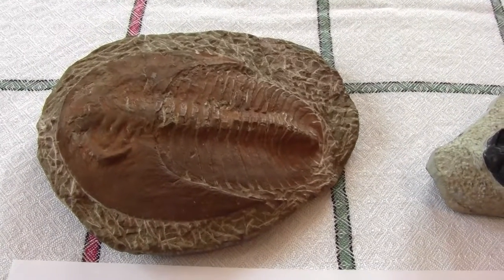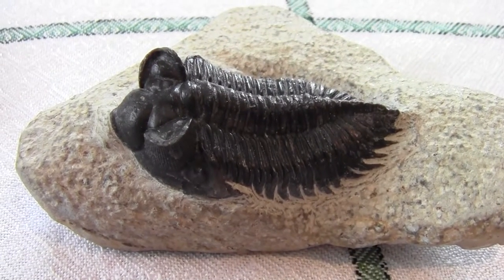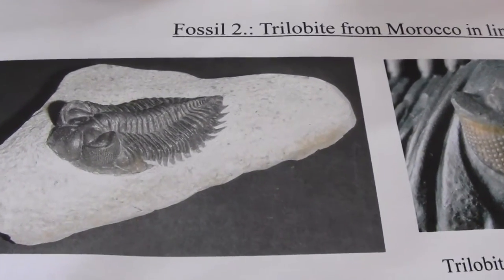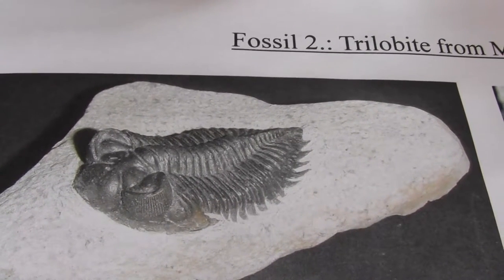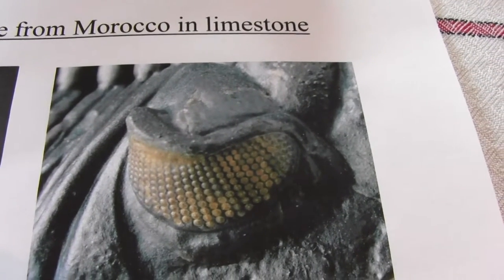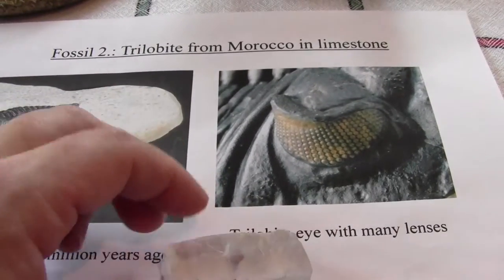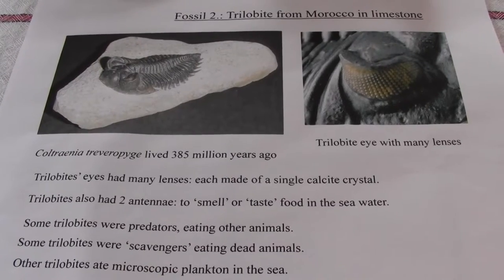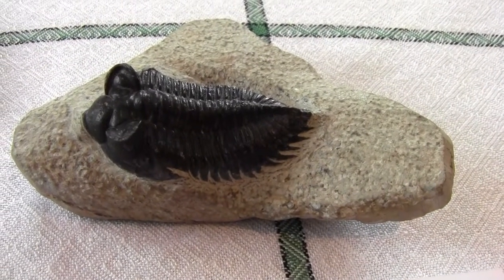Trilobites: survivors from the Cambrian to the Permian clip 2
Trilobites were successful sea dwelling arthropods for over 270 million years.  What killed them off?